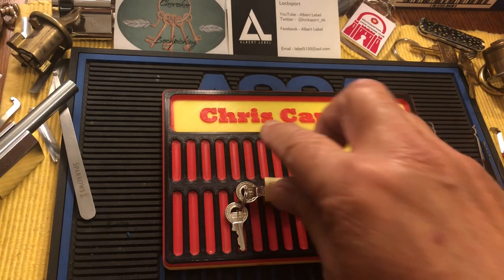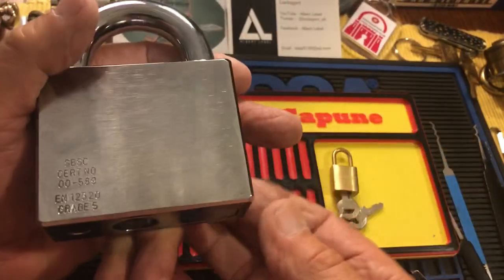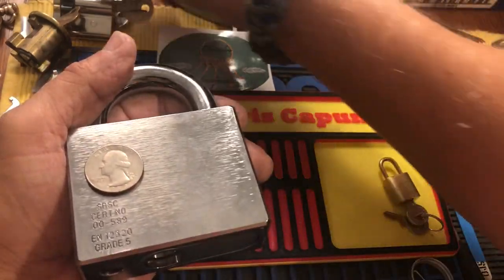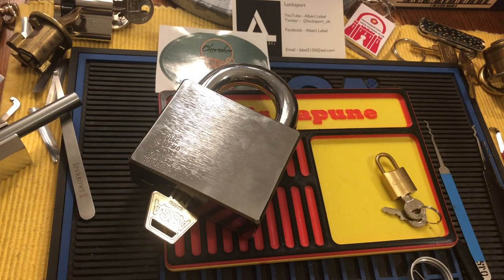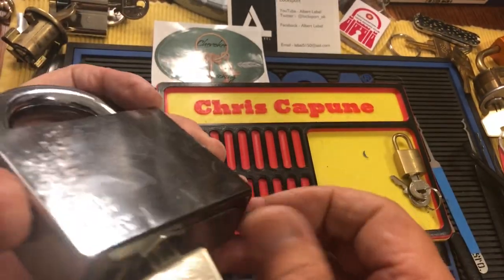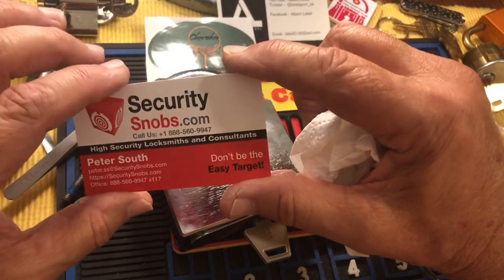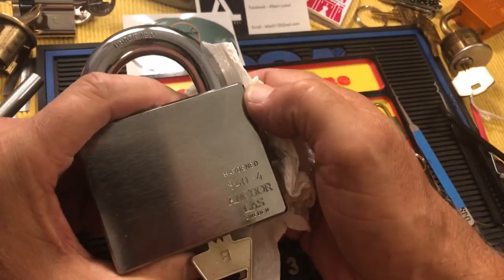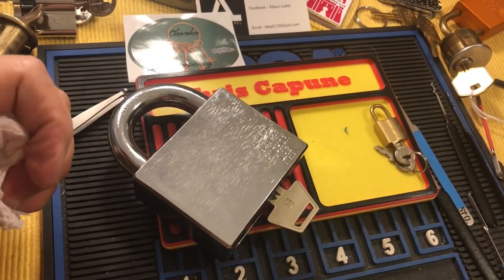#361 Anchor Las 840-4 first look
locksport Anchor Las 840-4 first look.